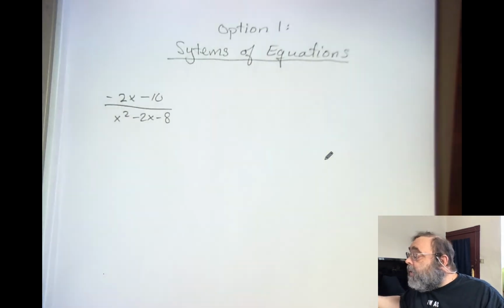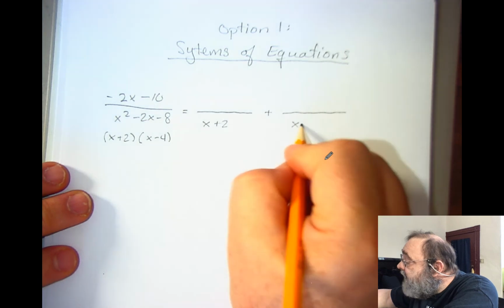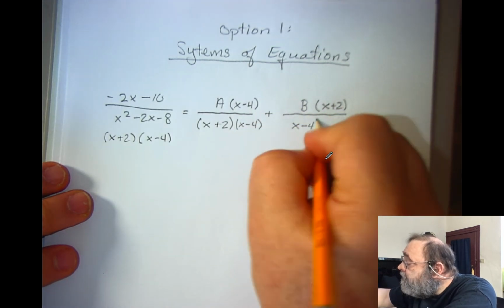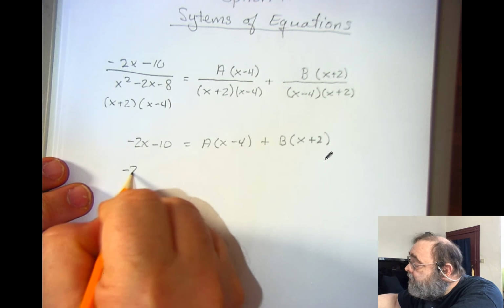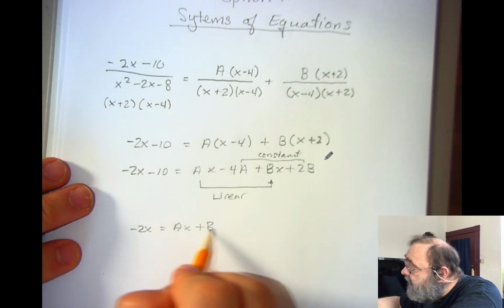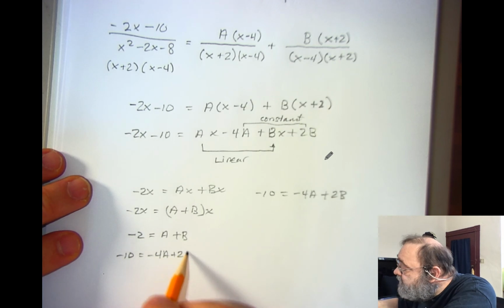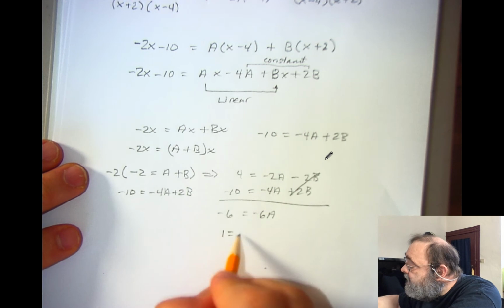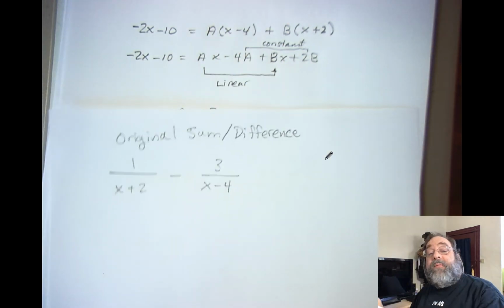Decomposition of Fractions Part 2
Decomposing fractions using a System of Equations